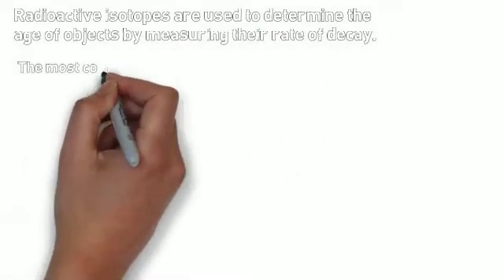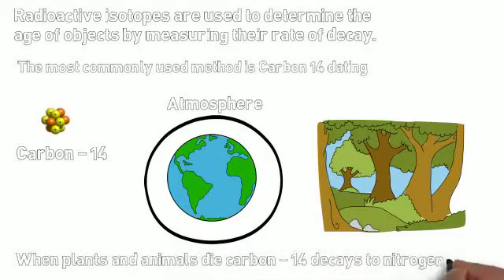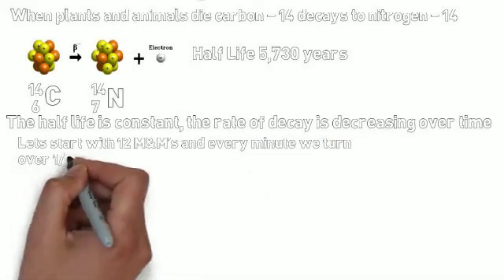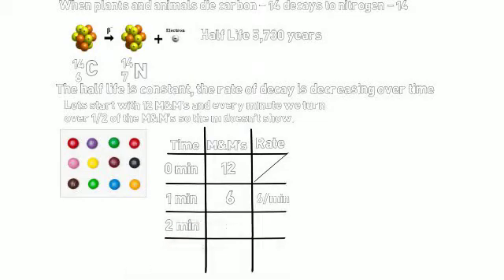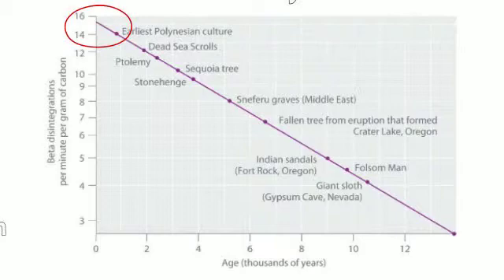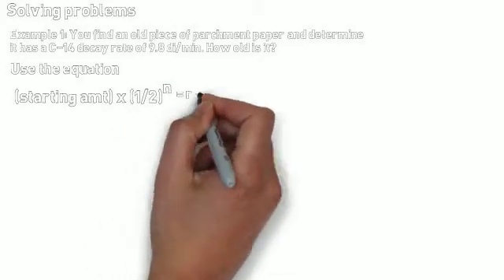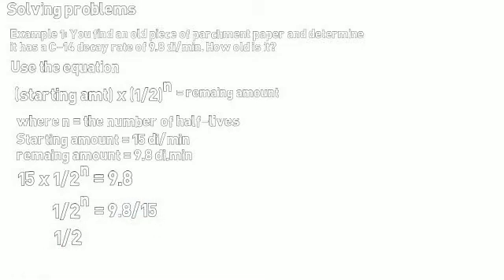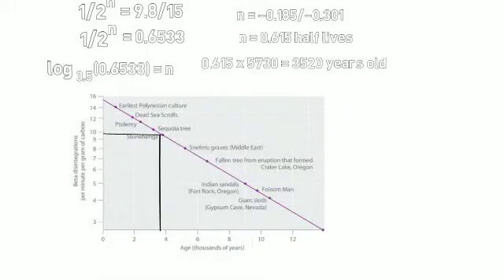radioisotope dating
carbon 14 dating, determining the age of objects